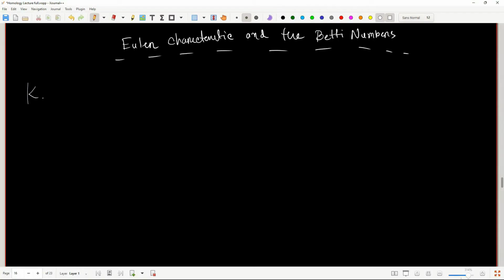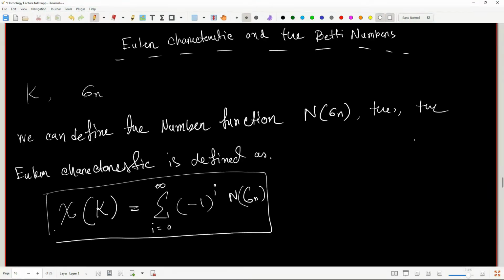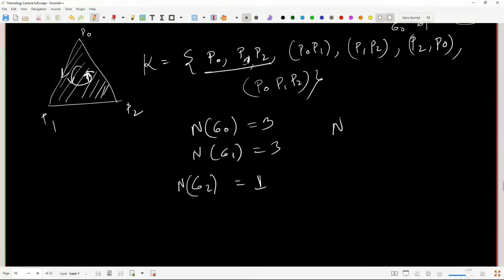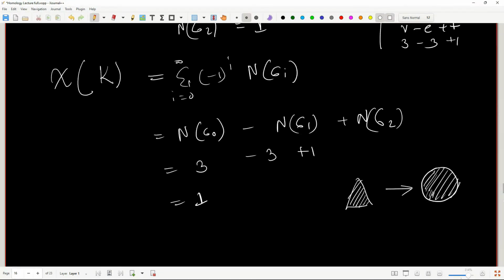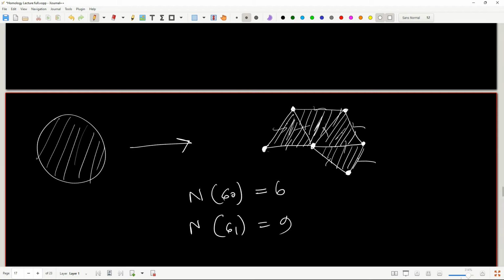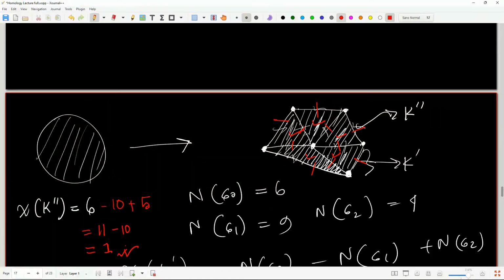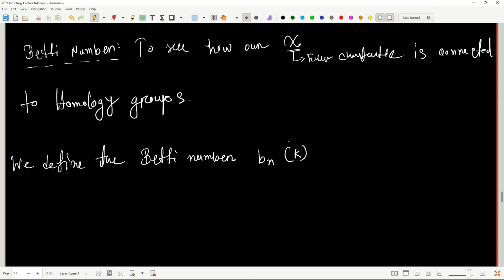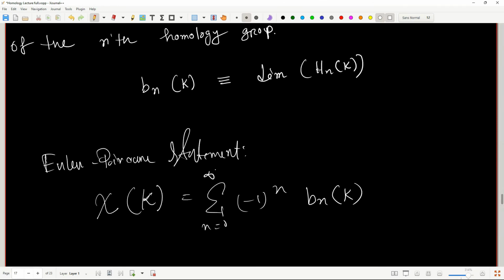Euler Charecterestic and Betti Numbers